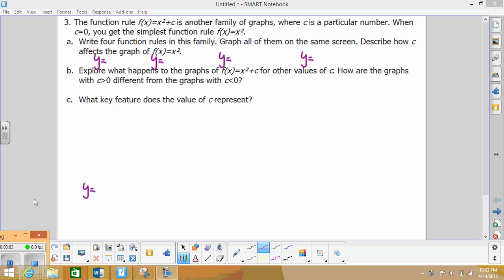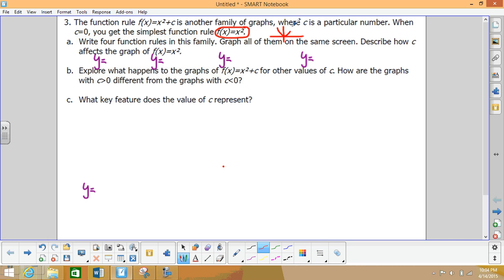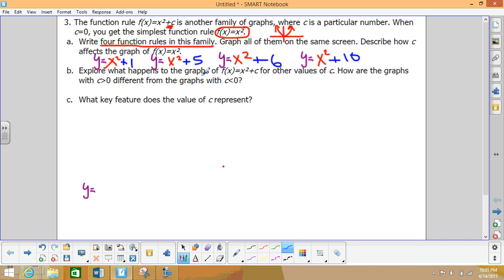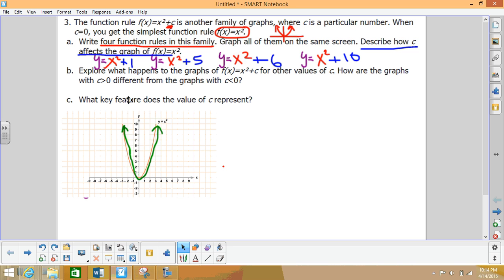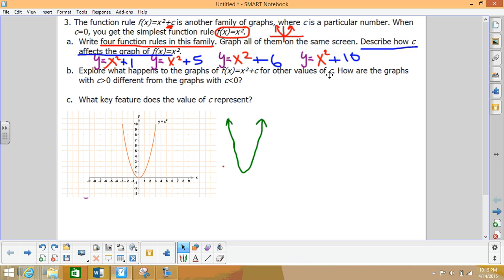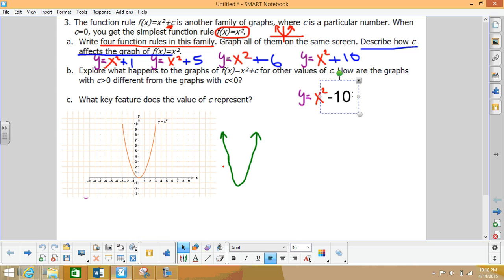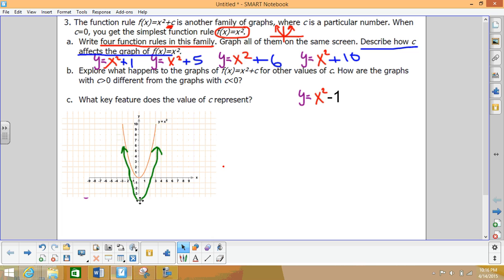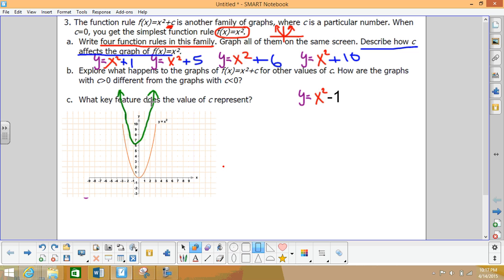Invest Quad Funct #3